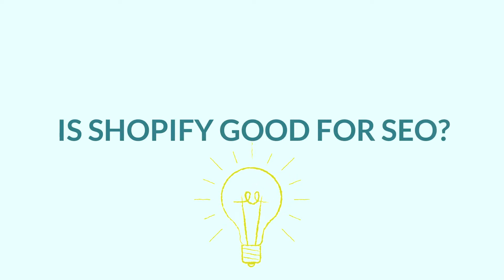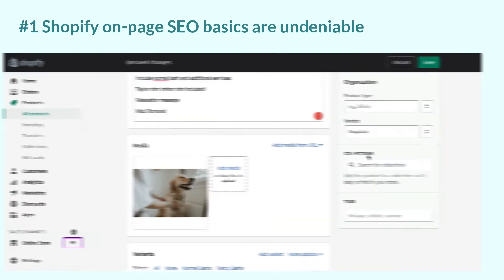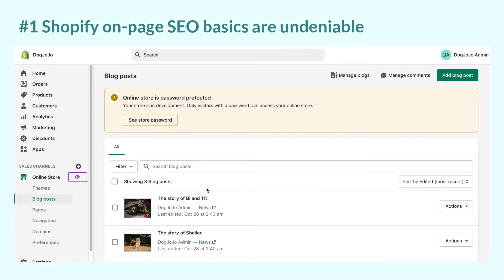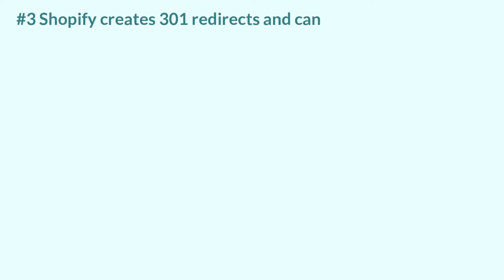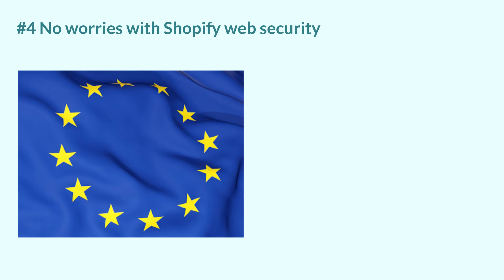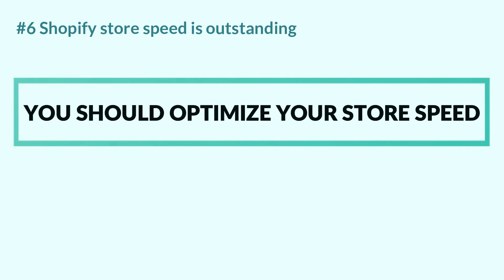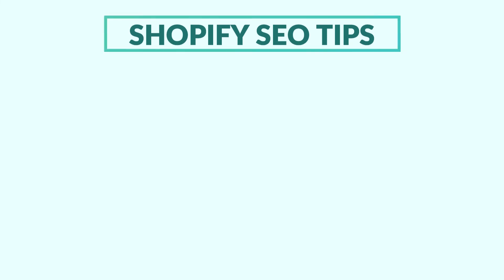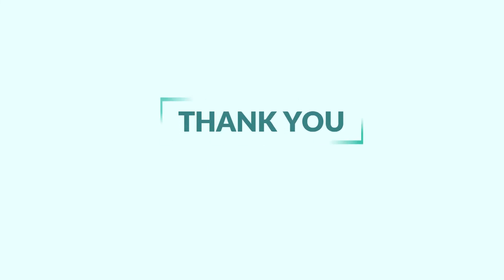7 Reasons Why Shopify is Good for 🤔 SEO ❤️ [+ Shopify SEO Tips]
Is Shopify good for SEO (Search Engine Optimization)? How Shopify can help you with SEO tactics to boost organic traffic to your online store? In this video, we are going to give you the top 7 reasons why Shopify is a worth-to-go platform for better SEO. 👇Click on “SHOW MORE" to see the outline👇

⭐Outline⭐
00:00 - 01:13 Intro: Why you need SEO for your online store
01:14 - 03:06 Reason #1: Shopify on-page SEO basics are undeniable
03:07 - 03:52 Reason #2: Shopify site structure is organized
03:53 - 04:37 Reason #3: Shopify creates 301 redirects and canonical tags automatically
04:38 - 05:23 Reason #4: No worries with Shopify web security
05:24 - 06:03 Reason #5: Shopify stores are mobile-friendly
06:04 - 06:52 Reason #6: Shopify store speed is outstanding
06:53 - 07:30 Reason #7: Shopify SEO apps
07:49 - 08:47 Shopify SEO tips